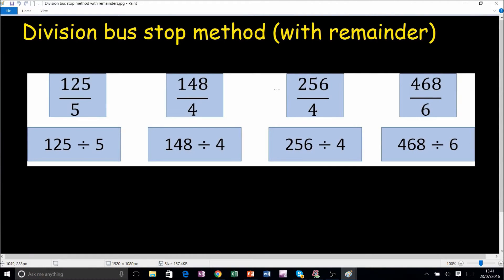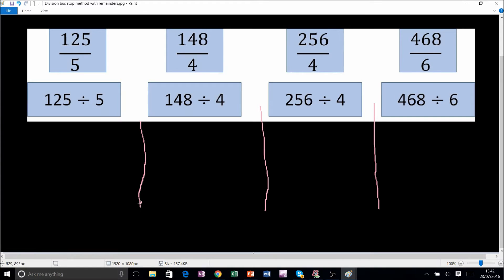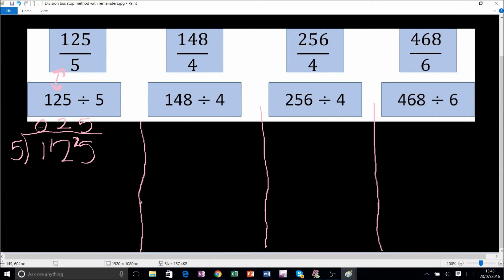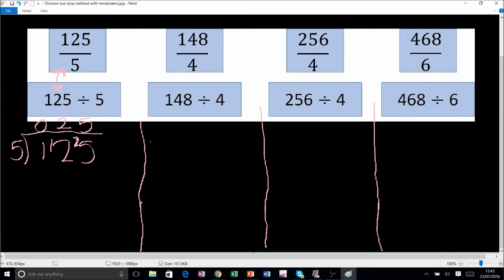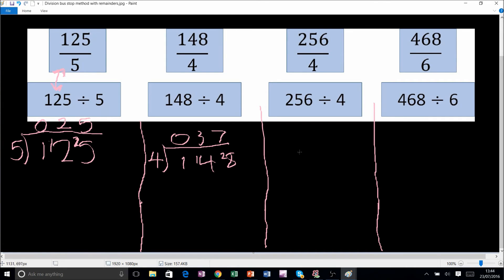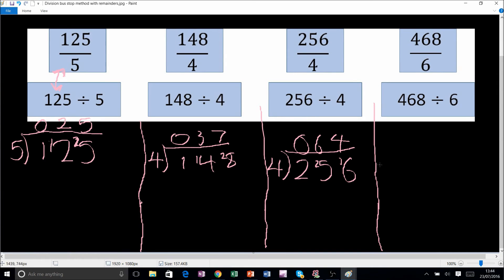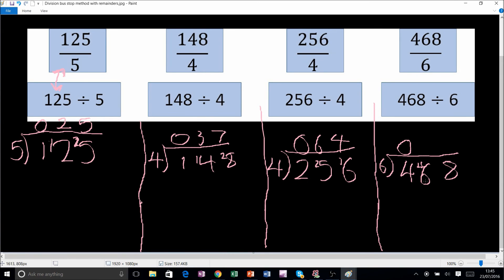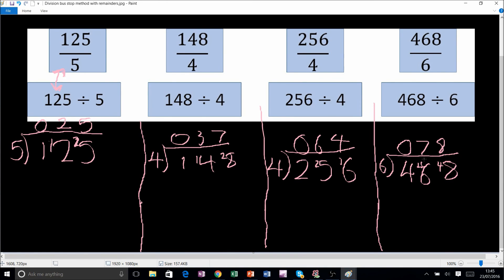Division (Bus Stop Method) With Remainders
More tutoring with your favourite maths teacher in the world PAUL